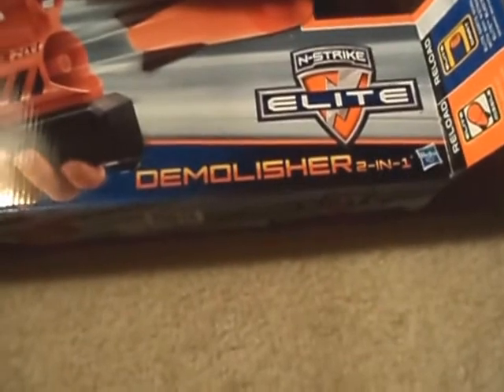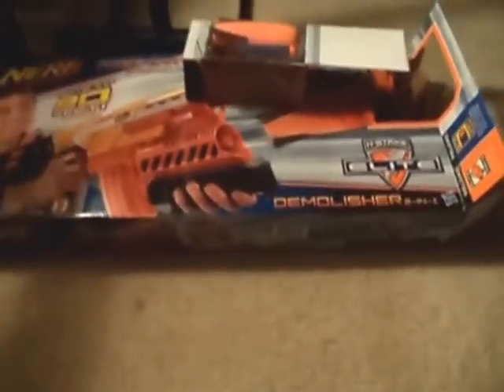EPIC Thrift Haul 2015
EPIC Thrift Haul - January 9, 2015

Hello! I have done thrifting in the past (for my eBay and Amazon FBA accounts), but so far this is the most EPIC EVER!
We went to our neighborhood Goodwill Store, and did our thing.  Then my wife said there was a box marked $19.99, and if I wanna check it out!  She said it must be from Target because, 1) Target stuff shows up on Fridays, and 2) it has Target salvage stickers on the box.  So obedient as I am, but also skeptical, I looked into it and saw random stuff like clothes and loose toys, etc., etc. Then I said nah, I will look around some more. (But did not forget about the box.) Few minutes later, I went back after looking around for toys and board games.(Which also in the video.) We, actually took the box, pulled out 3/4 of the contents and I said it might be worth something and I will use my $5.00 coupon, so it might be worth a shot. Then, we found some more stuff, probably from a fast food chain. Picked up a couple more boxes, I mean boxes of restaurant stuff like, 1 box of  fried chicken boxes (all 3 are not in video, it was -9 degrees that day so I left it in the garage), a box of  paper bags, and  a box of fork/knife/napkin packet thing. Phew, big heavy boxes, but its cheap enough I would bear the weight.

So in this video, you will see what we got out of the said box but at first I never thought of filming until we got everything out, and we can't believe what we came up with. Please enjoy!

List of thing we got and how much they worth (this is lowest Amazon price):

1. Hanes T-shirt Pack of 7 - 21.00
2. Guns and roses XL T-shirt - 9.99
3. Blue Polo Shirt - 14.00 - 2 of those
4. Women's Pajama - 12.99
5. 60 ct. LED lights - 16.99
6. Hanes Brief pack of 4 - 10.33
7. Fruit of the Loom Ladies underwear small 5 pc pack 9.99
8. Mossimo Ladies Watch - 19.99
9. Flutterbye Toy - 22.08
10. Body Pillow Cover - 15.99
11. Thunder Tumbler - 18.50
12. Nerf Demolisher - 28.69
13. GioTeck Bluetooth for PS3 - 7.00
14. CIRCO baby blanket pack - 16.95
15. Polka Dots Tray/ organizer - price not found
16. Infinity 2.0 Thor Figure - 3.99
17. Garment Rack - 15.00 (not in the video)

Not included in the box.

20. Visual Eyes Game - 49.99 if new
21. Tamagochi - 10.00 ebay
22. Cuponk Set - 9.00 ebay
23. Fried Chicken Box -
24. Fork/knife Box
25. Sandwich bag Box

We paid a total of $ 35.20!!!

Sorry about the lighting and the extra talking, I tend to talk a lot when I get excited!